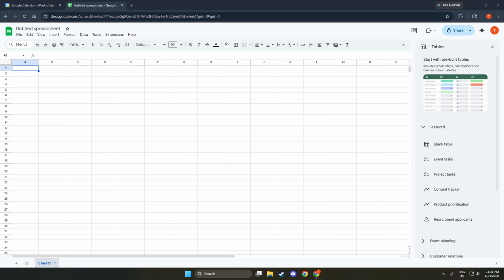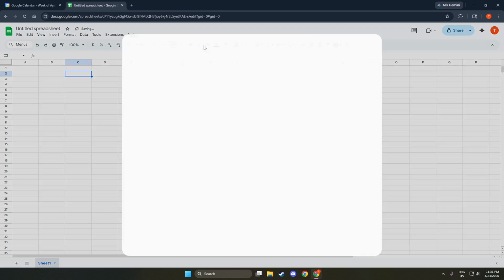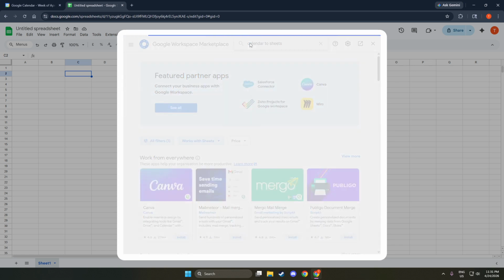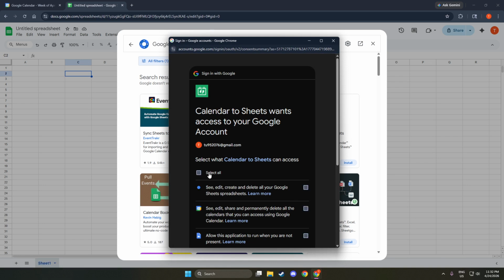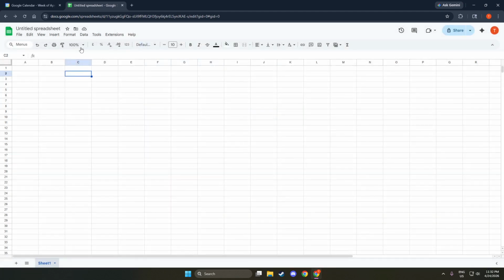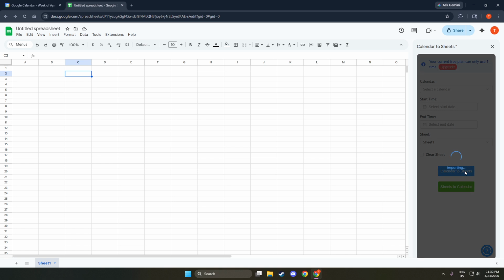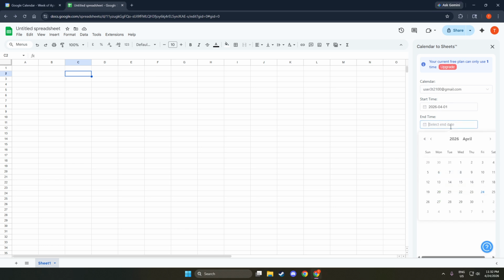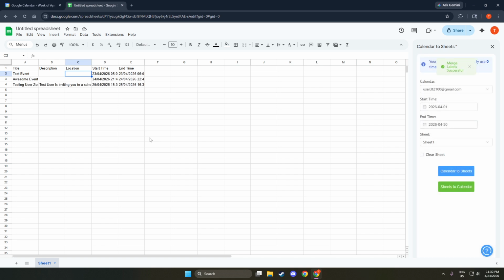How to Add Google Calendar in Google Sheets [2026 Full Guide]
How to Add Google Calendar in Google Sheets

This is a comprehensive guide on how to integrate Google Calendar with Google Sheets to bridge the gap between your scheduling data and your spreadsheet analysis. We explore the utility of syncing these platforms to facilitate automated reporting, project tracking, and data consolidation without the need for manual entries.

The value of this integration lies in the ability to centralize time-based data for better resource management and audit trails. We focus on the importance of authorizing secure permissions and utilizing workspace connectors to ensure that event details flow accurately into your structured spreadsheet environment, enabling more sophisticated data visualization and workflow automation.

Technical Specs:
Software: Google Calendar & Google Sheets; Feature: Integrations & API.